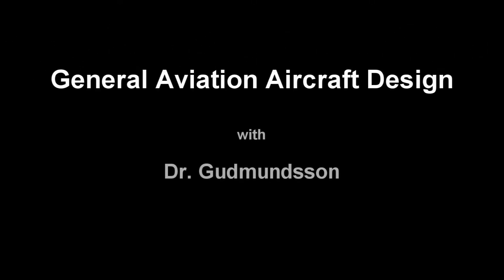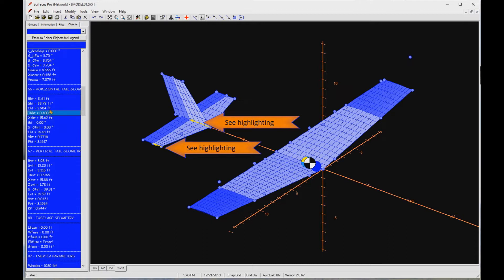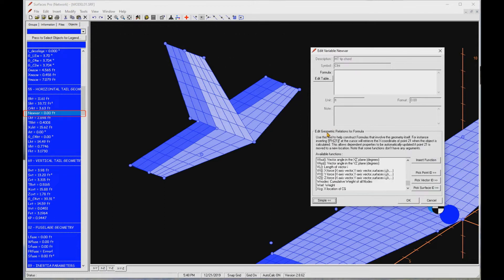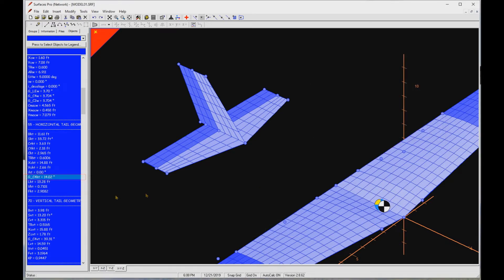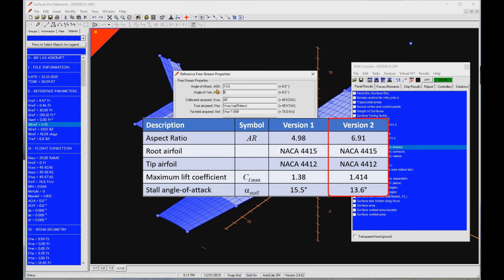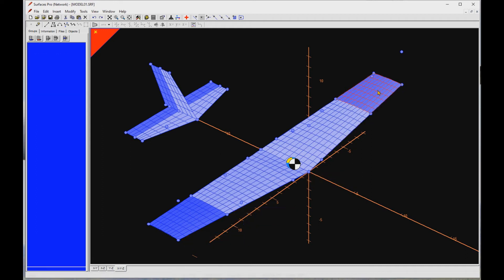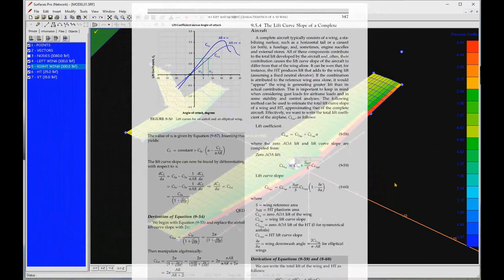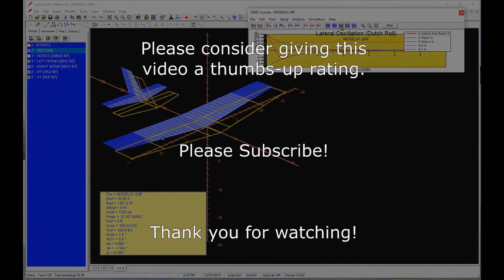PART 6: Version 2 polished, aerodynamics checks, Math Objects, new Vs and CLmax for Version 2.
Improvisation Design of an LSA using SURFACES 2.8.

The complete series shows how to design an aircraft in an relatively improvised fashion, using the aircraft design software Surfaces Pro, version 2.8.62. The series also uses the textbook "General Aviation Aircraft Design" in places. In particular, Part 6 shows the model being polished before starting aerodynamics checks. Viewer is introduced to math objects and how to use them. The new stalling speed and CLmax of Version 2 is compared to that of Version 1. Very interesting CLmax and stall speed changes are revealed!

NOTE: Comments are welcome but are censored to prevent viewer chats from spinning into arguments and name calling. If approved, your comments may take a day or two to show up.